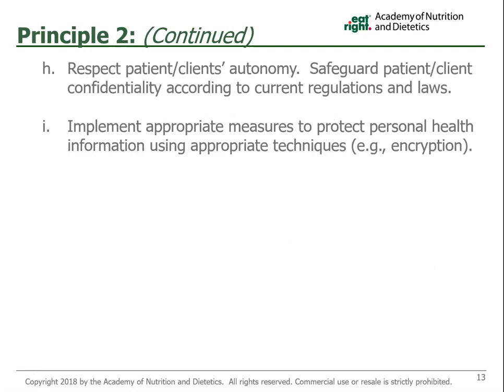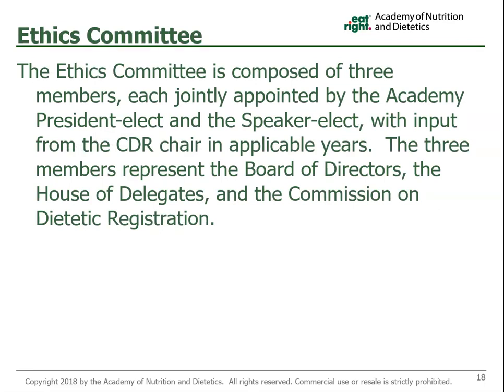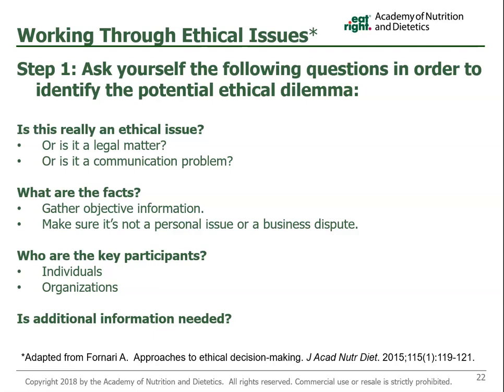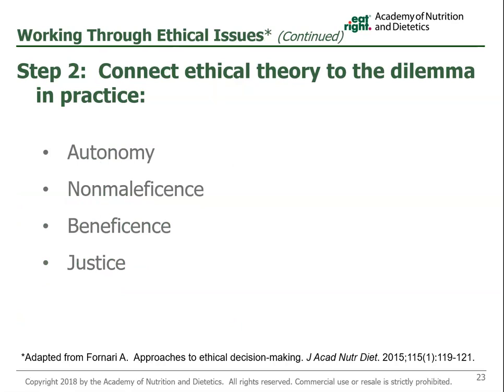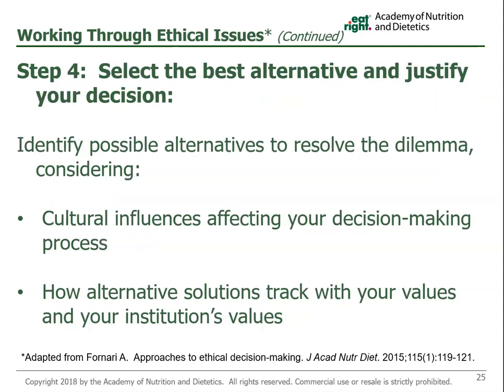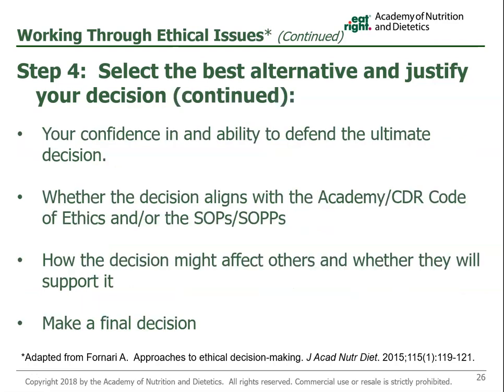Code of Ethics Academy/CDR Presentation